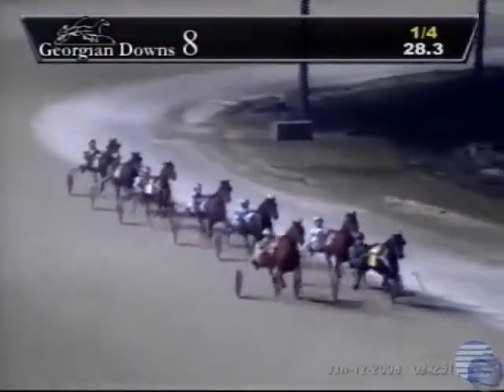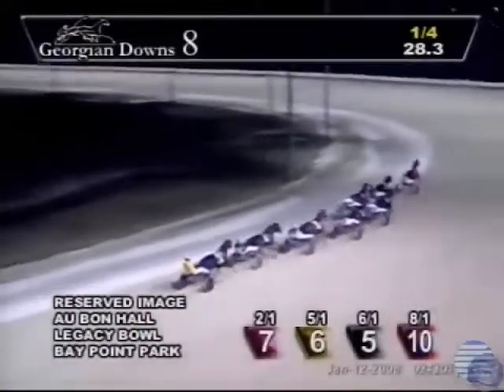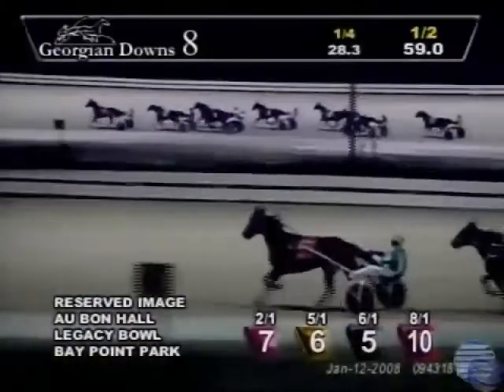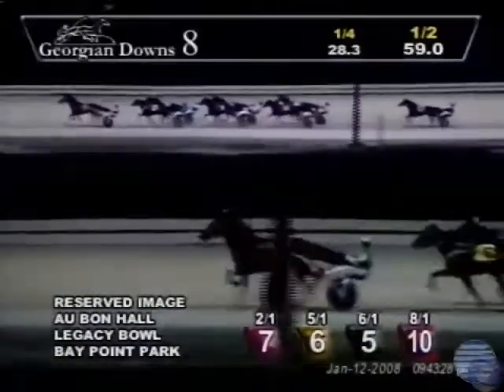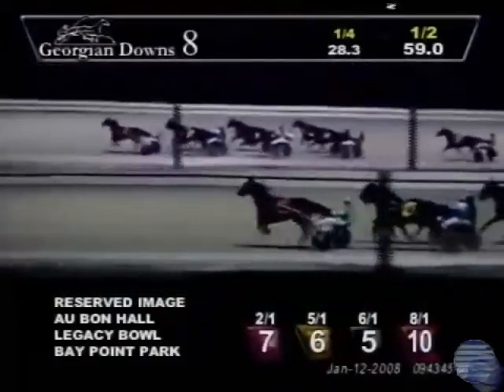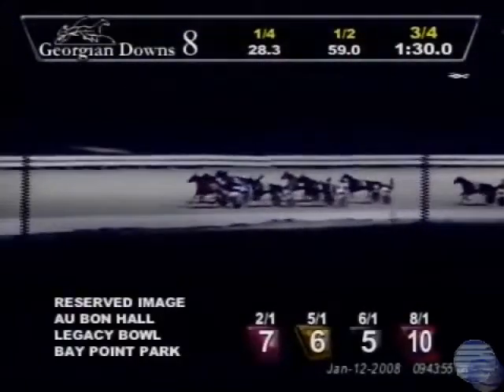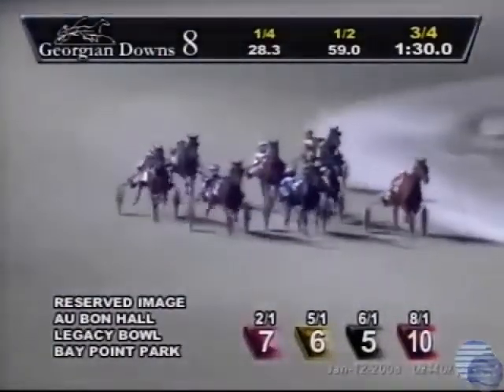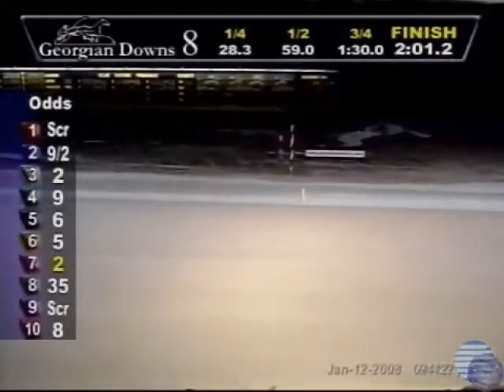2008 01 12 Georgian Downs R8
(c)2008 Georgian Downs
(c)Roberts Communications